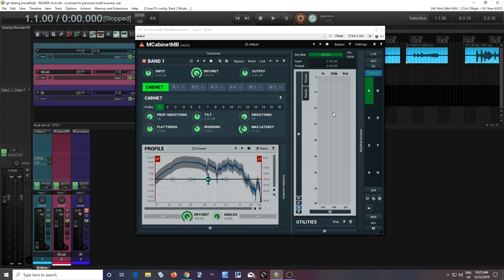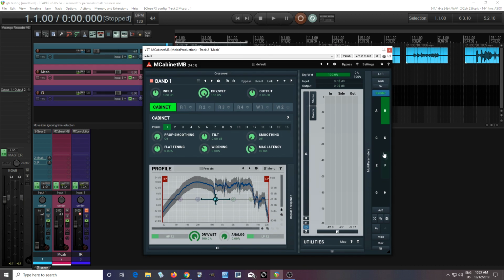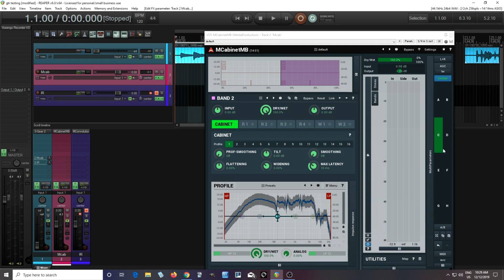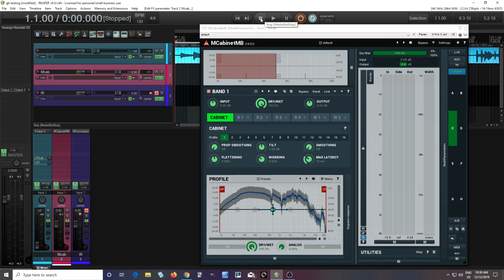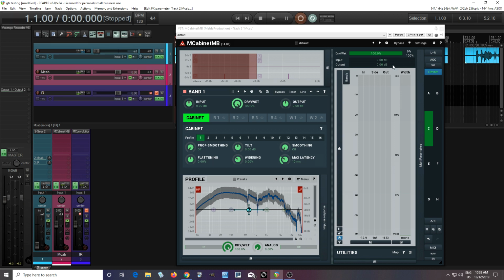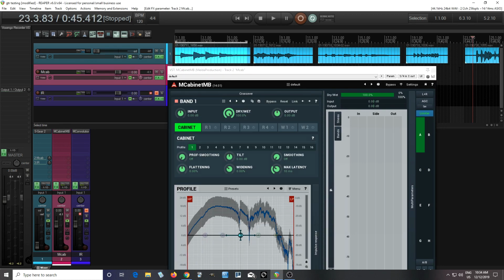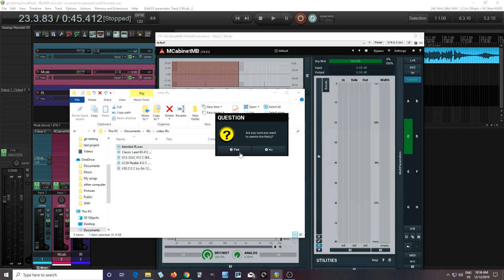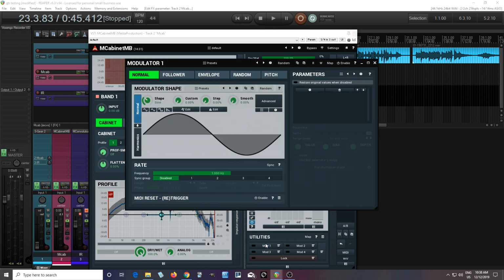MCabinetMB - Multiband Guitar Cabinet fun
MCabinet allows you to create and manipulate IRs, but now MCabinetMB gives you even more options. In this video I'll show you how you can create your own custom guitar speaker sounds by combining impulse responses. MCabinetMB allows you to mix speaker sounds in sorts all different ways. MCabinetMB comes with MCabinet at no extra charge, so if you already have it just download the newest version to get this plugin.